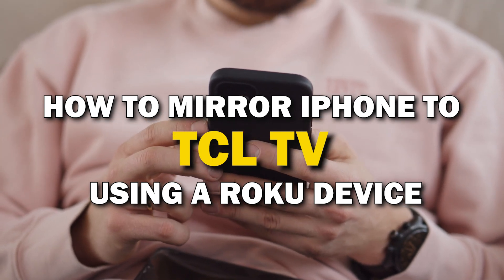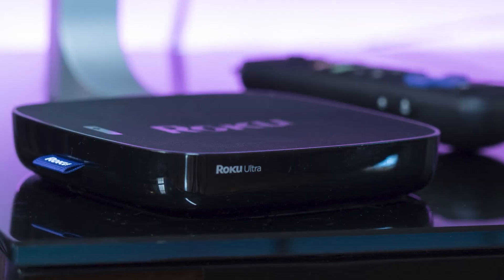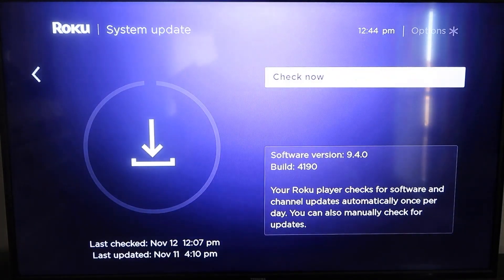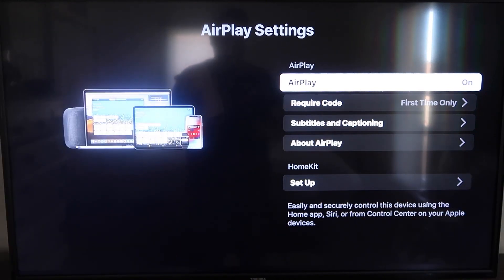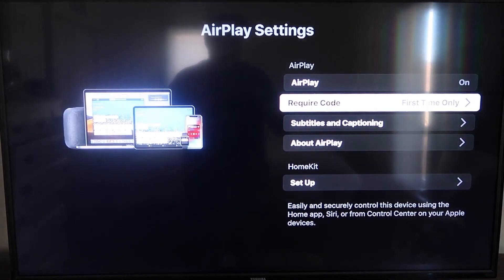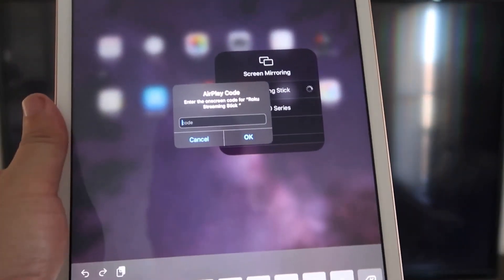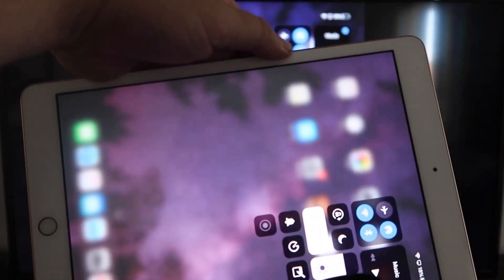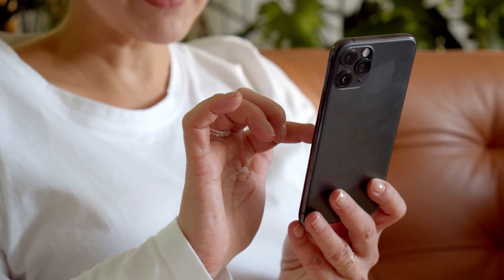How To Mirror iPhone to a TCL TV Using a Roku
In this instructional video, we show you how you can mirror an iPhone to a TCL TV, using a Roku device.